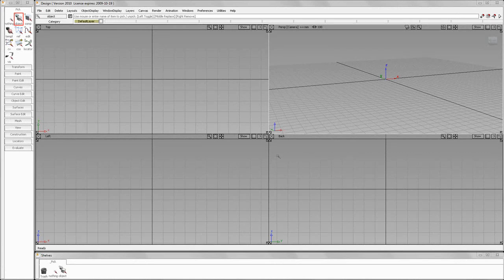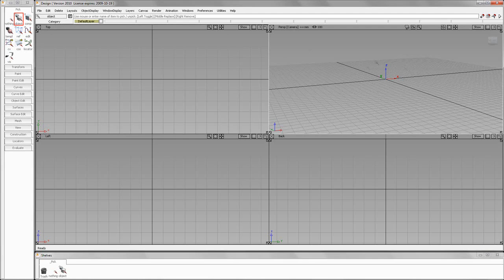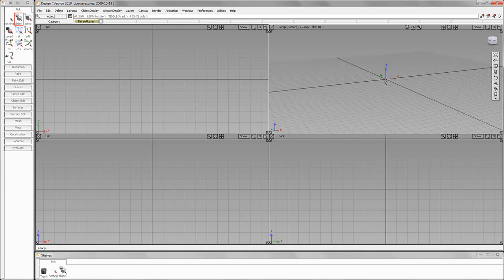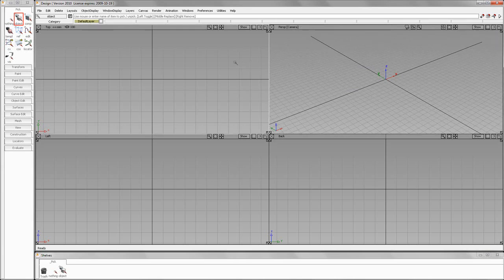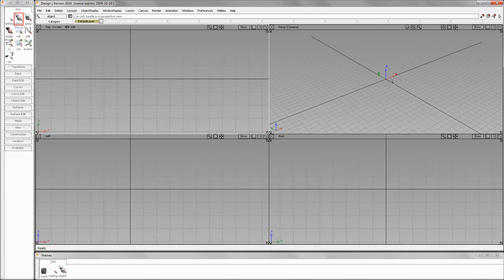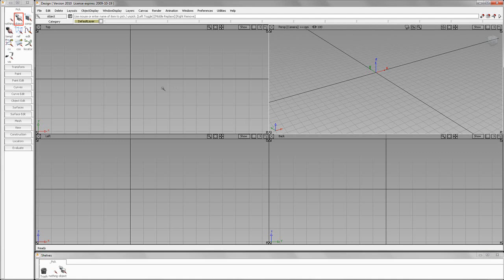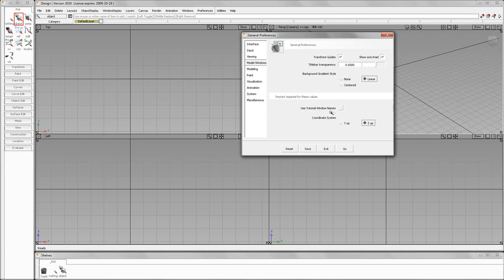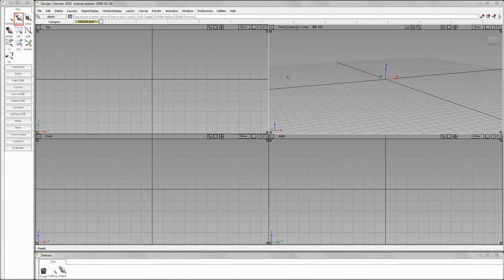Autodesk Alias Design Lesson 1 - Part 2 - Using the Alias Design Interface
We recently added a downloadable trial version of Autodesk Alias Design.  With this trial becoming available I thought it was important to create a video series on Autodesk Alias Design that focused on the foundations of using Autodesk Alias Design.  There will be mulitple lesson's that each have a set of supporting videos that help create a foundation based on the theme of that particular lesson.  I hope these videos help you in developing a solid foundation with Autodesk Alias Design.

Lesson 1 focuses on the Interface, Data Structure, Navigation, Picking Objects and Layers.